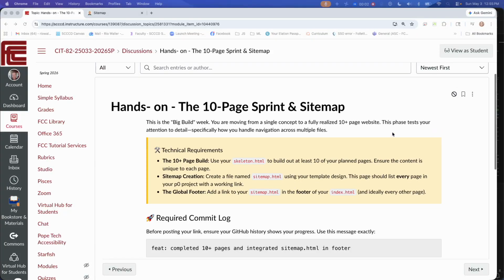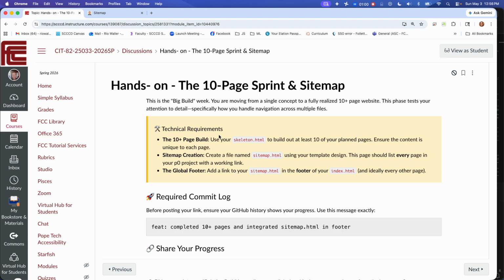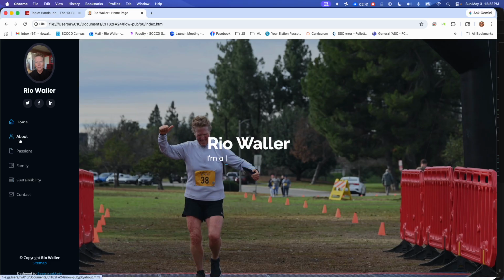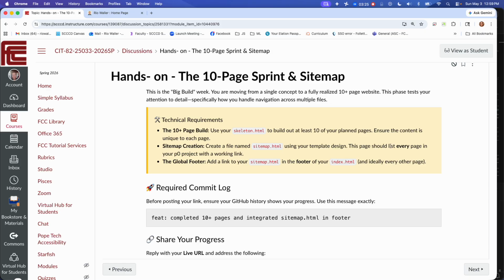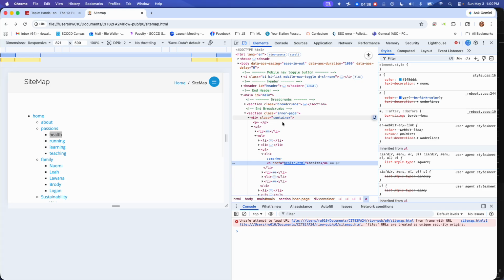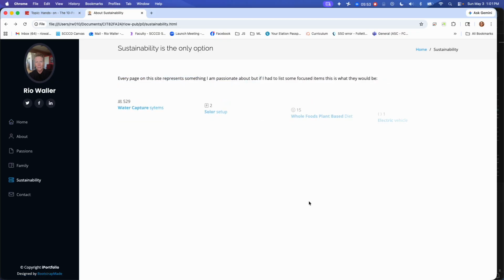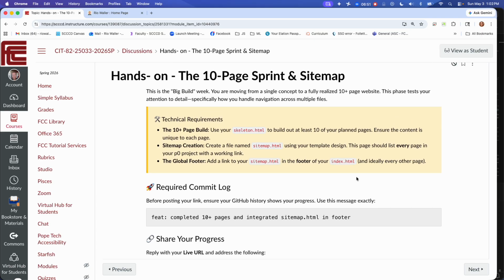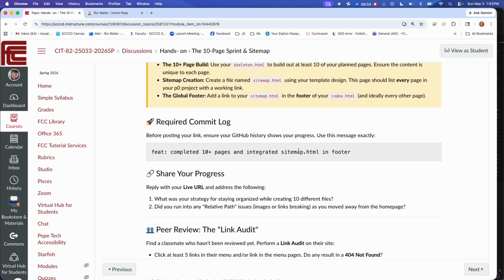CIT82SP26 - Week 8 Build 10+ pages and sitemap html